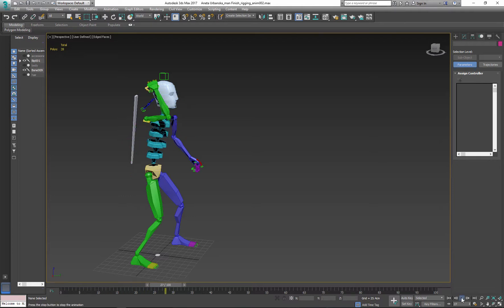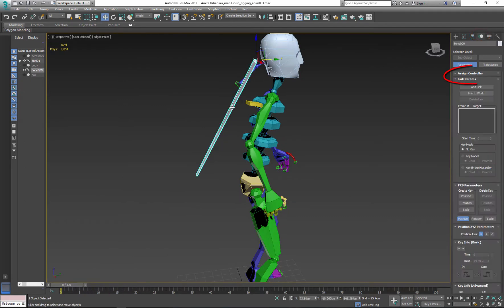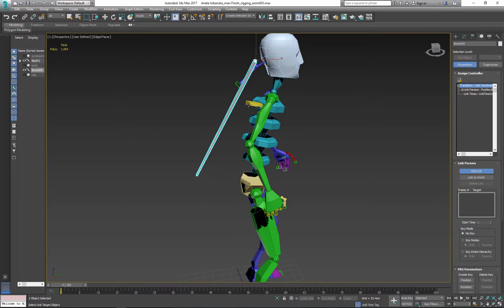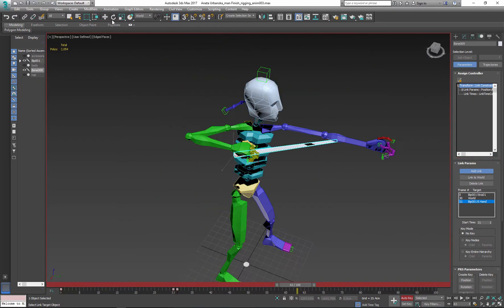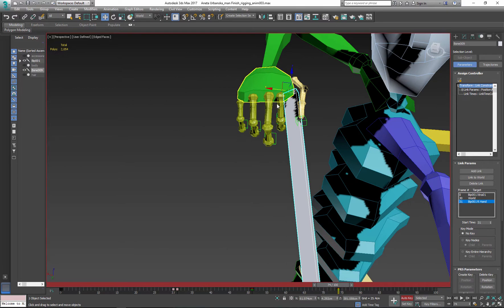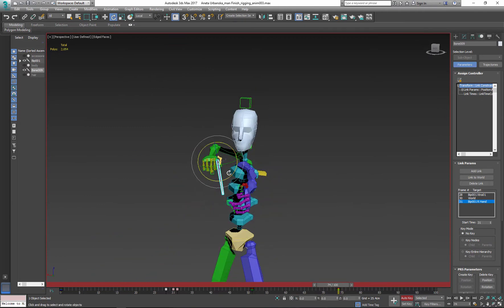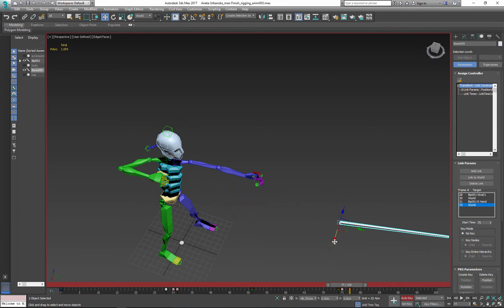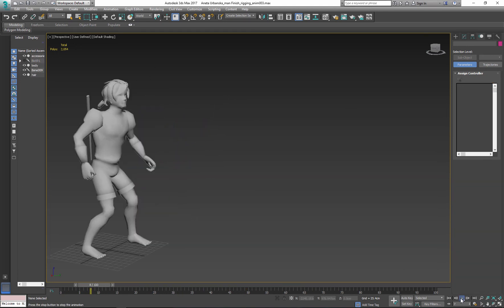Link Constraint Review: linking and unlinking in Autodesk 3ds Max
Link constraint Review: Game Animation 1 - Class lecture recap
If you are total beginner, please see first:
Biped walking with weapon; link constraint: Game Animation 1 - Class lecture recap